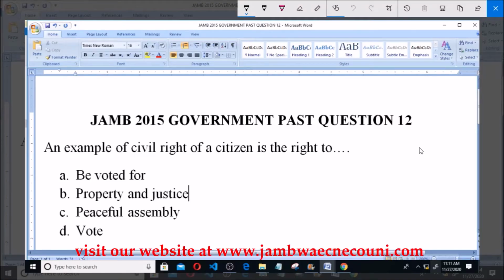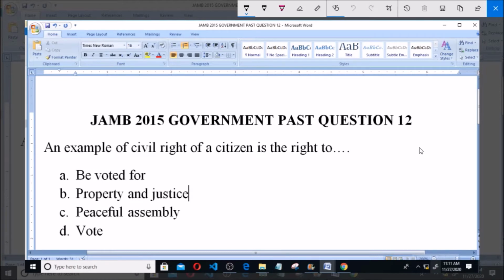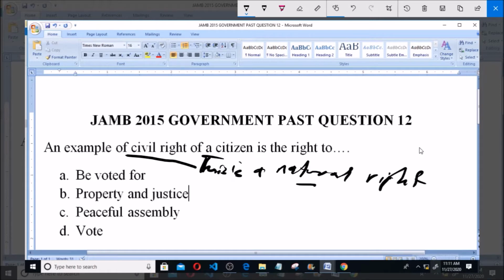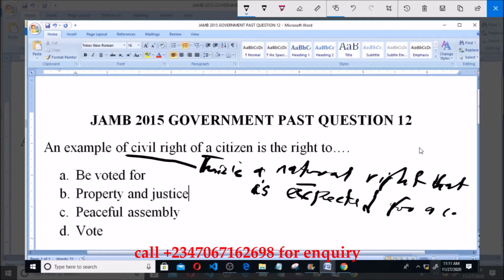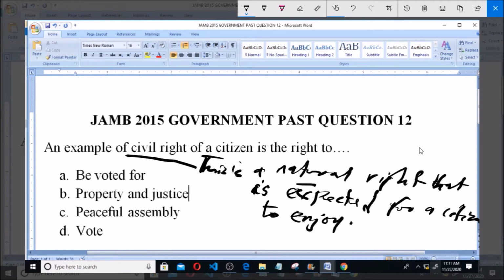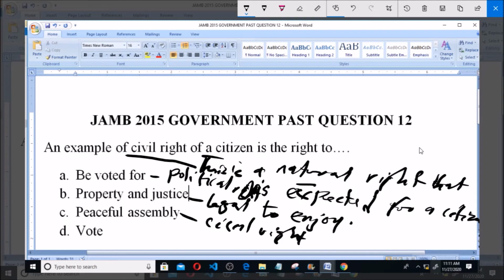JAMB 2015 GOVERNMENT PAST QUESTION 12 CIVIL RIGHT